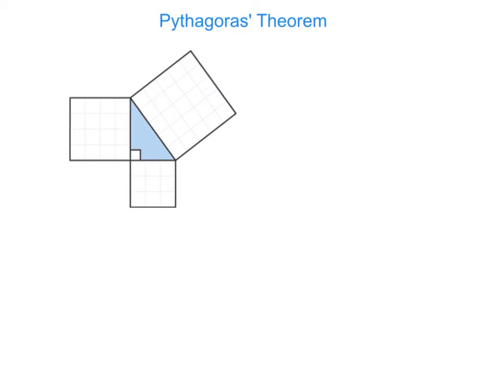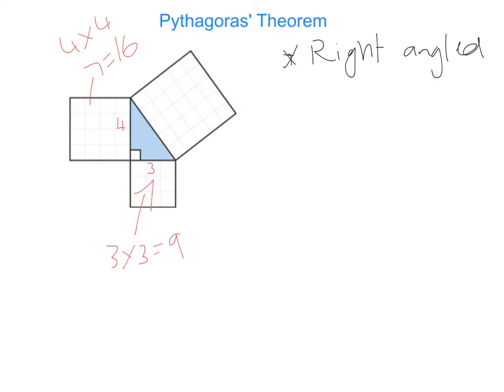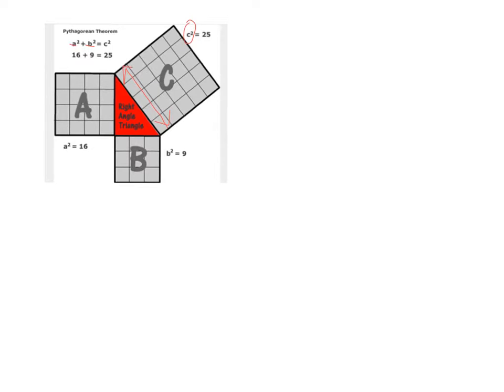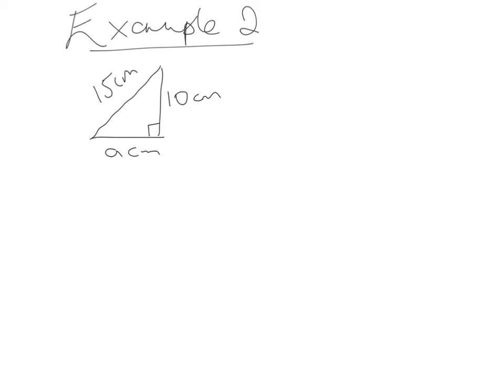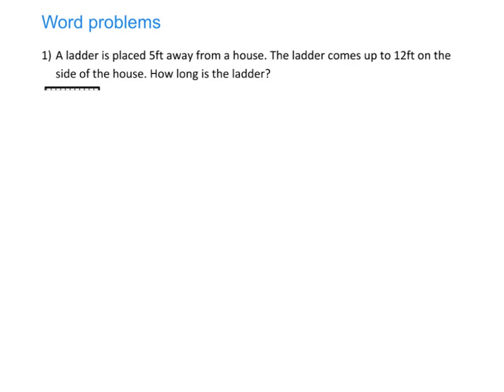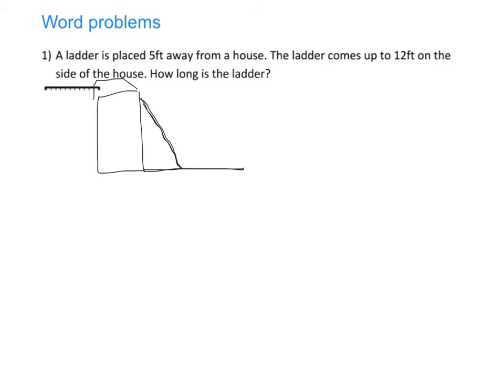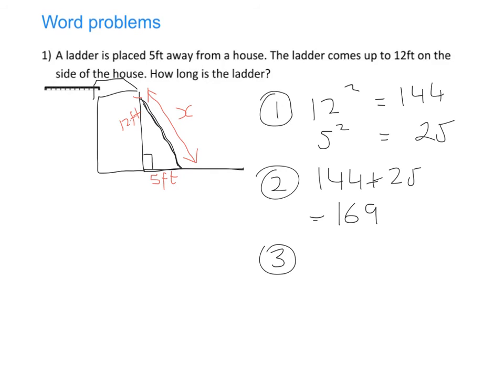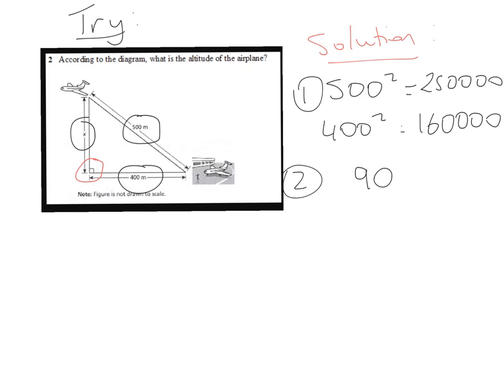Pythagoras' Theorem JC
This video explains Pythagoras' theorem and explains how to find the hypotenuse and short sides. It also includes word problems.